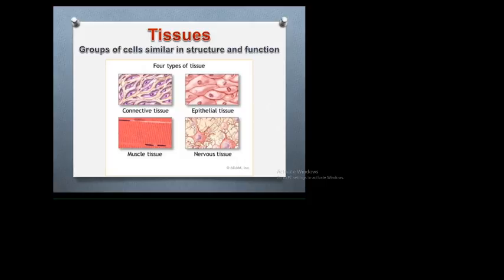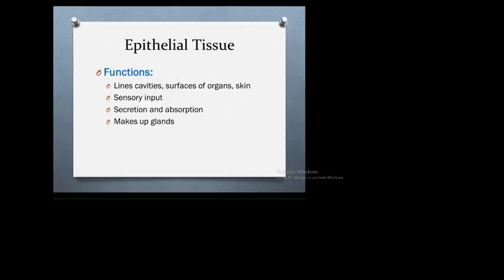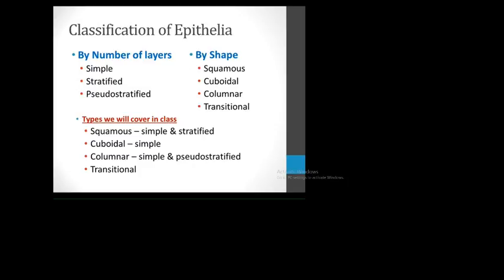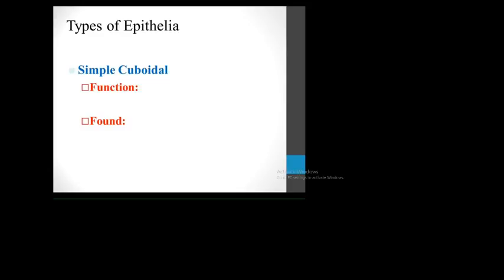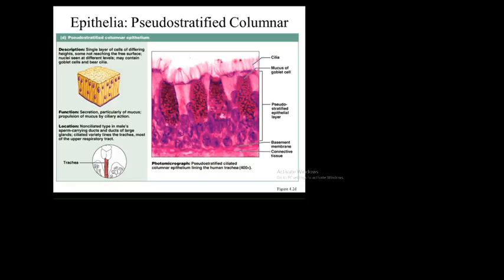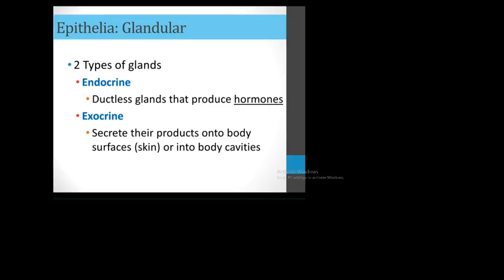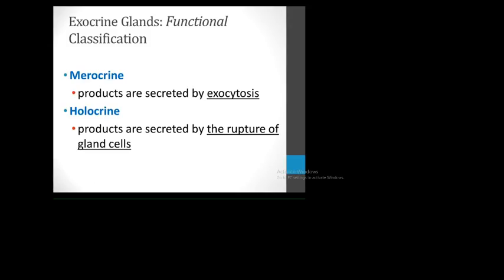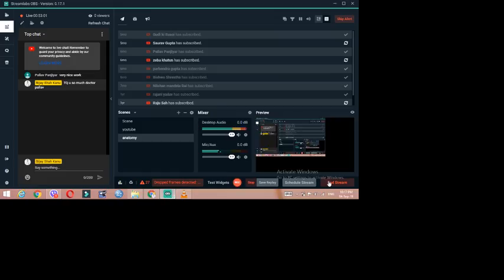Bijay Shah Kanu Live Stream